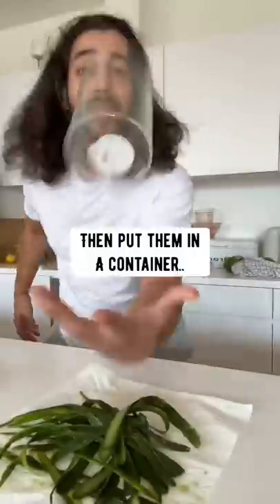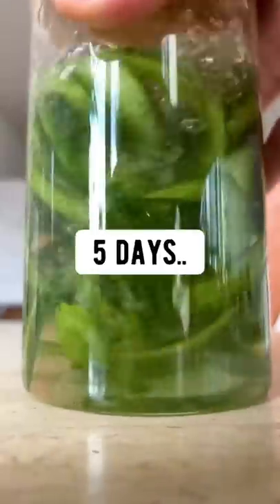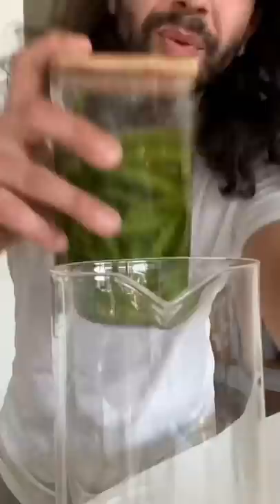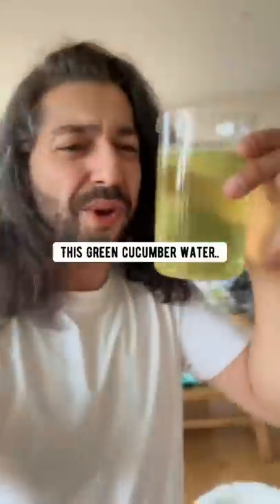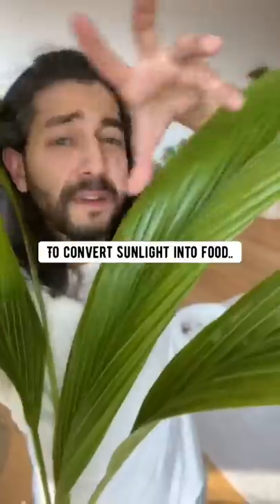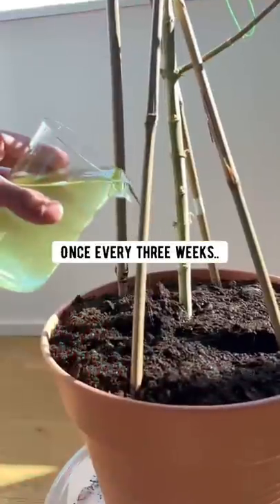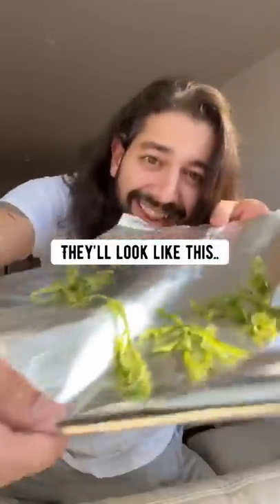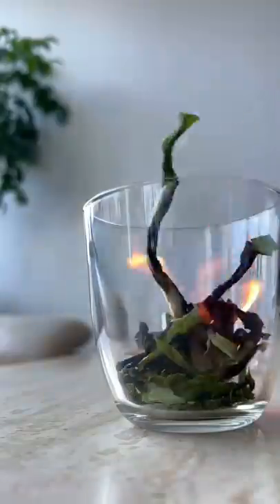How to Recycle Cucumber Peels | creative explained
When you buy lemons from the store, don’t throw out those seeds inside! You can germinate the seeds and grow your own lemons.

In this video I show you how easy it is to start growing a lemon tree.

My journey with gardening and plants actually started with a lemon seed. When I was 23, I woke up one morning about to make some lemon ginger tea. When I sliced the lemon, a seed fell out. I picked it up and thought to myself “if I plant this seed, will it grow into a lemon tree?”

So That’s exactly what I did. It soon grew into a seedling and from then on I was hooked!
I wanted to try doing the same with tomatoes, cucumbers, peppers, beans… etc.
Before you know it, I was full-on gardening!

Maybe growing a lemon tree will do the same for you! Give it a go, you got nothing to lose!

Video filmed and edited by: creative explained / Armen Adamjan